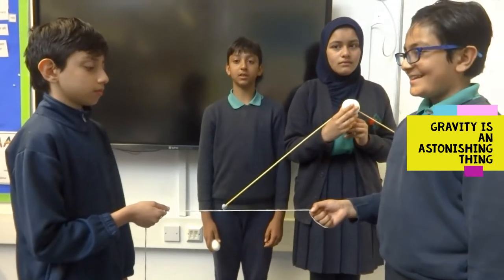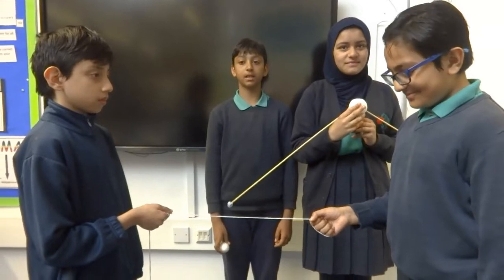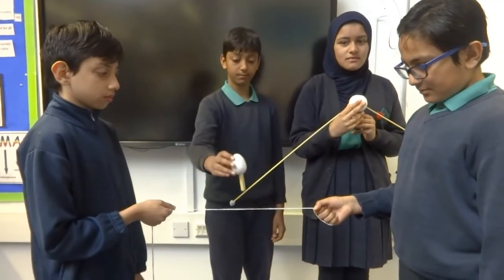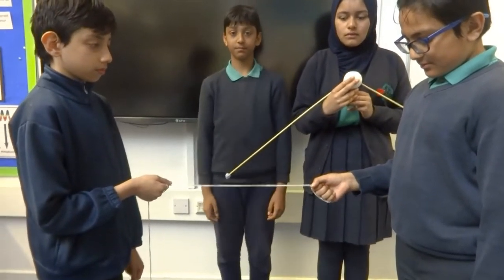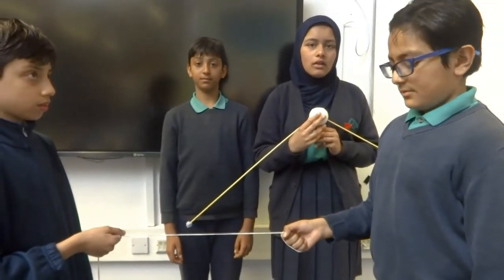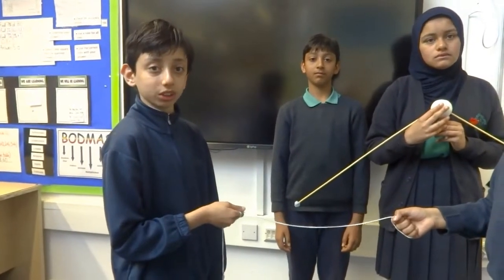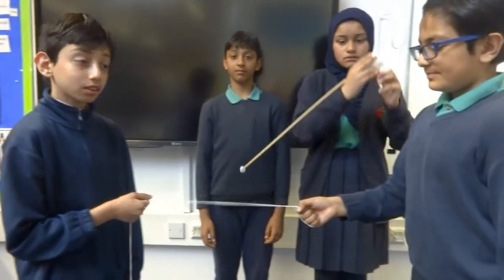Our Earth Assembly